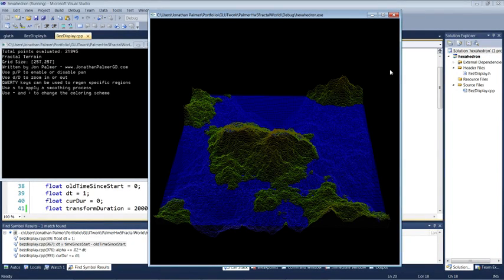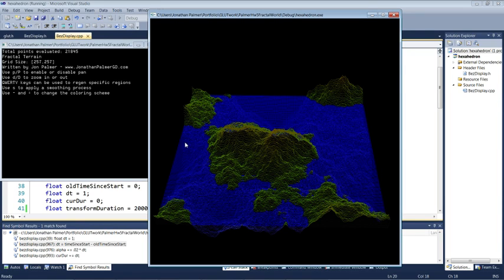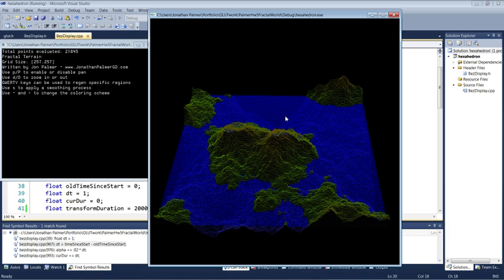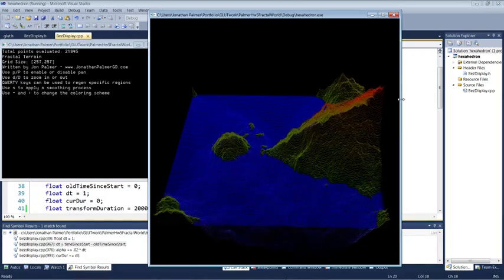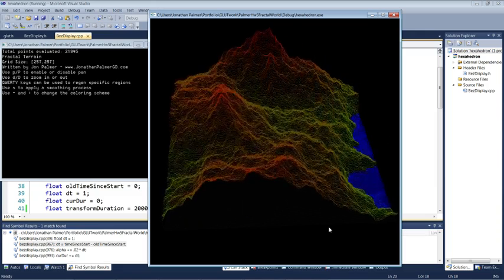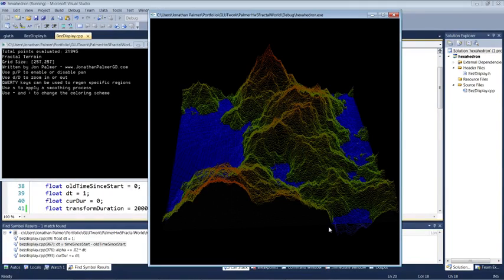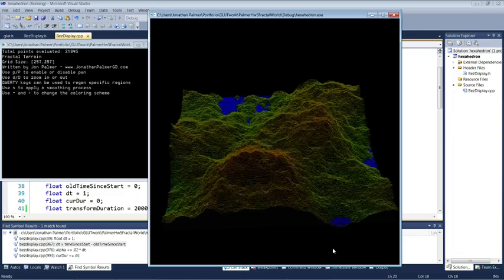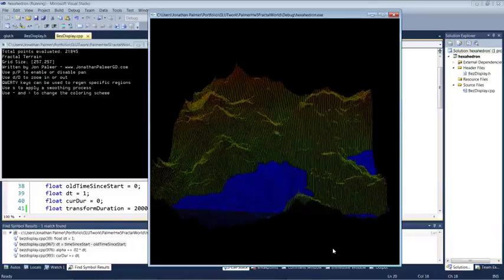Fractal Terrain - Elevation Color Mapping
for more of my work.

Uses a modified recursive Diamond Square algorithm to generate this 257x257 section of terrain.
The terrain interpolates to another terrain as it generates terrains during run time for your viewing pleasure.
The terrain is colored to show the variation of elevations as well as the sea level.
There is a linear smoothing procedure that can be applied to make the terrain softer.
Lastly, the camera pans around the terrain to showcase it better.